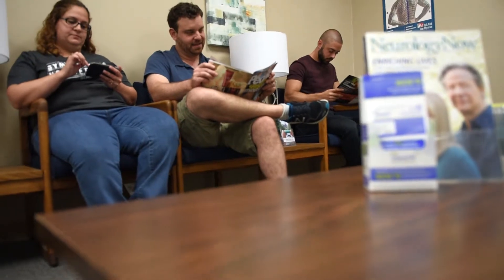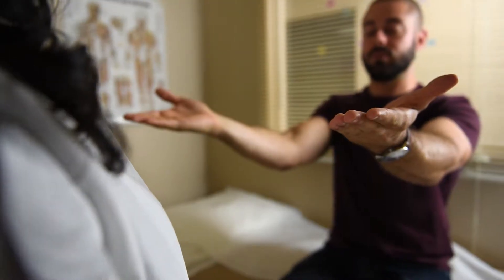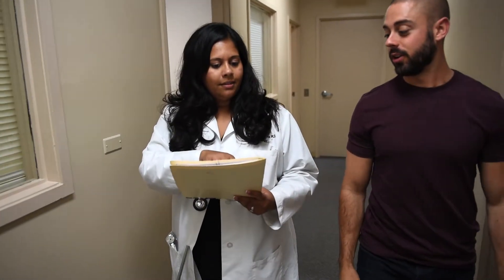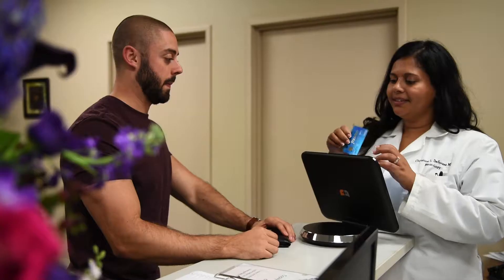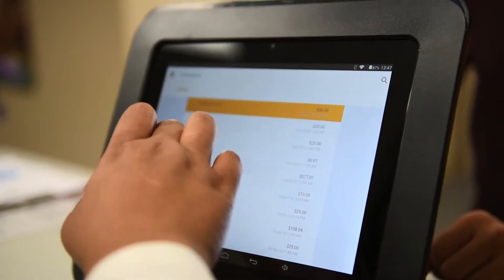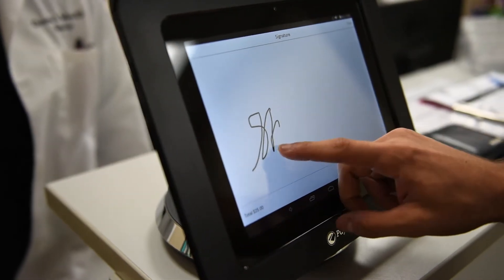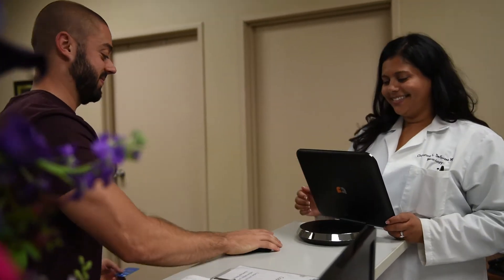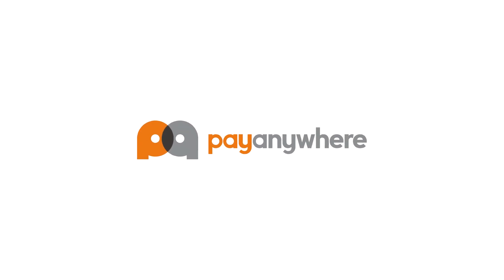Oakleaf Neurology and Sleep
As healthcare evolves, Payanywhere is changing how medical professionals collect patient payments, from managing invoices to unique copay libraries.